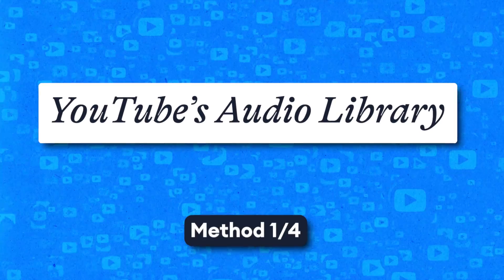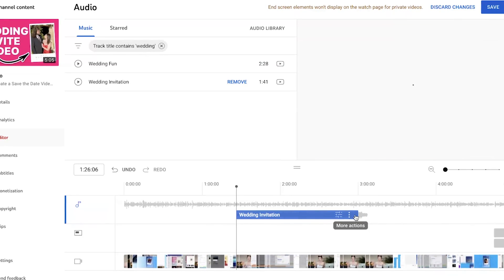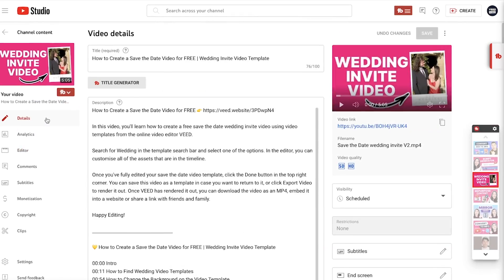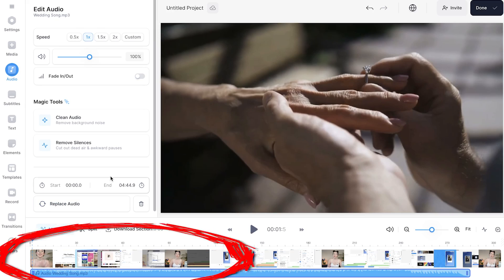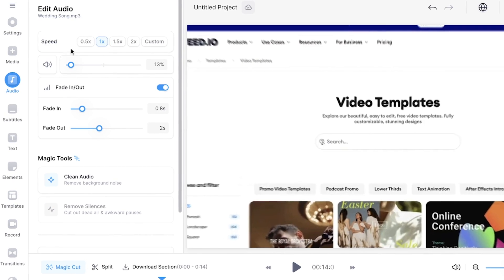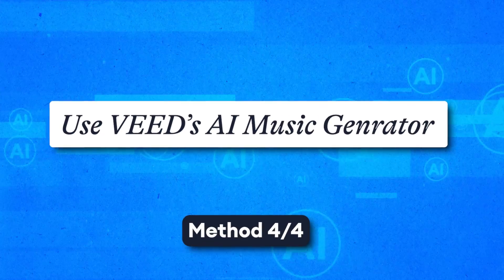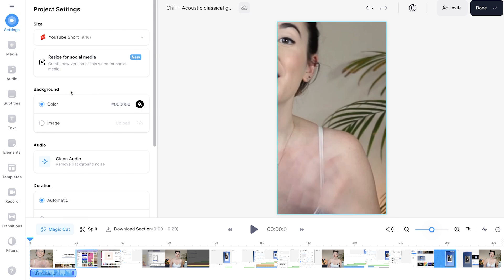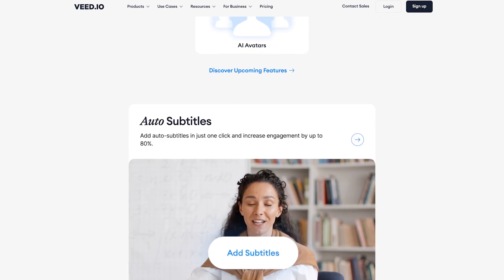How to Add Music to a YouTube Video | 4 WAYS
In this video, I'll show you how to add music to a YouTube video in four different ways.

Instead, you can use the online editing tool, VEED and you can upload your video and add your own music. You could also use VEED's built in stock library, or you can create your own unique piece of music by using VEED's AI music generator.

Happy Editing!

00:00 Intro
00:14 How to Add Music to a YouTube Video (YouTube Audio Library)
01:34 How to Download a YouTube Video
01:38 How to Add Any Music to a YouTube Video (VEED)
02:45 How to Add Music to a Video (VEED Stock Music Library)
03:04 How to Generate Copyright Free Music (AI Music Generator)
03:37 How to Resize a YouTube Video for Social Media
03:56 How to Export a Video from VEED
04:10 Outro

Becca & VEED.IO